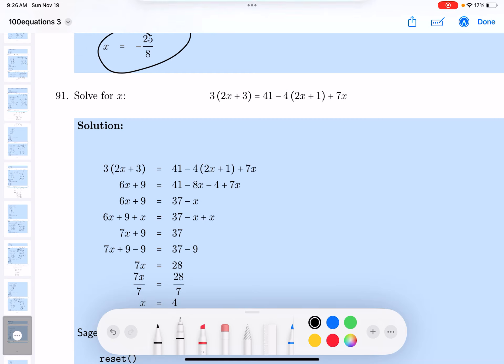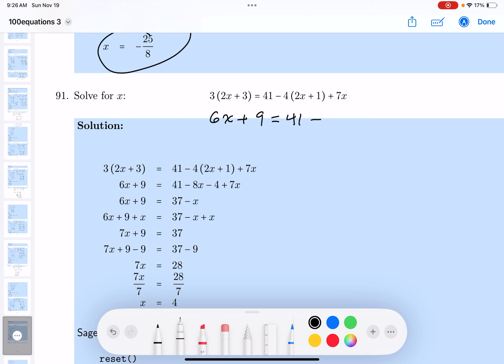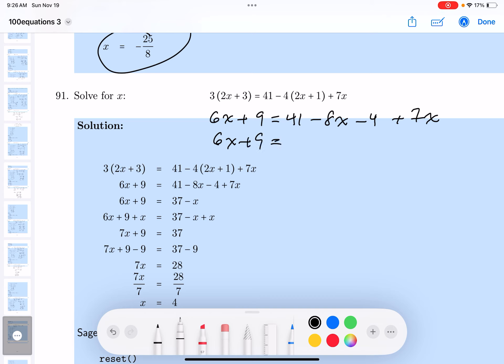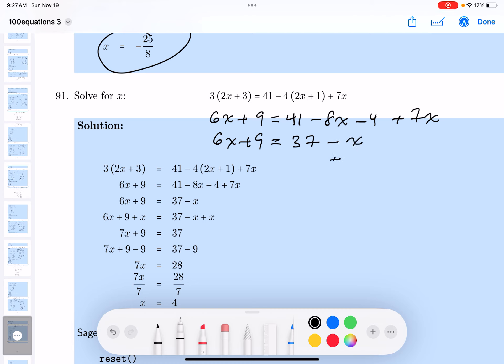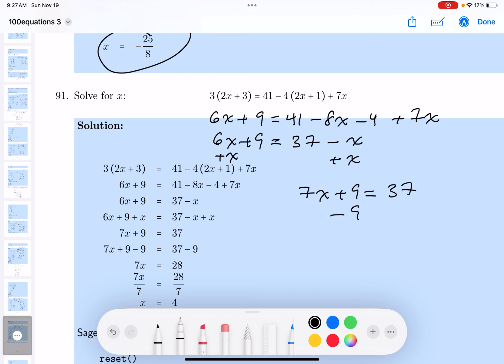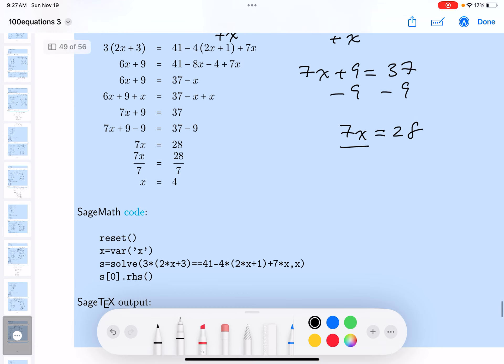bprp equations 91